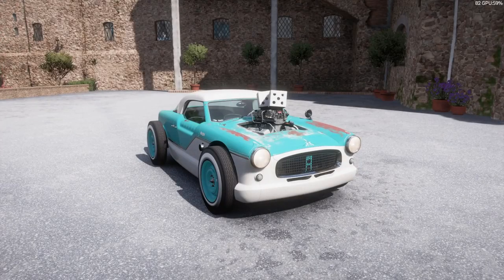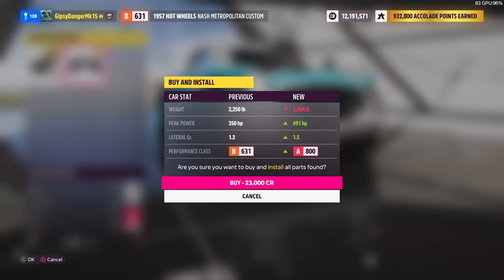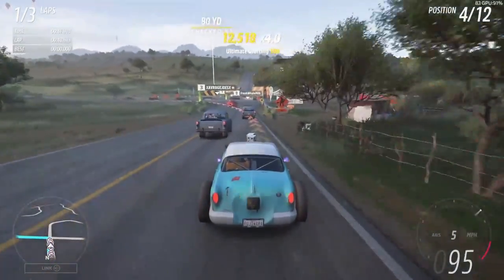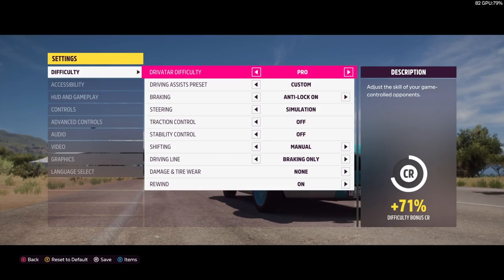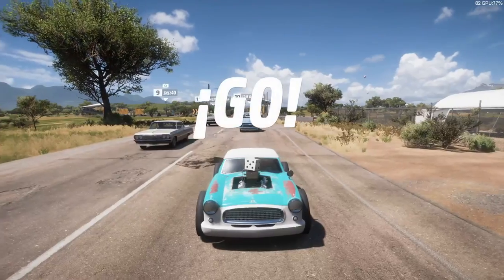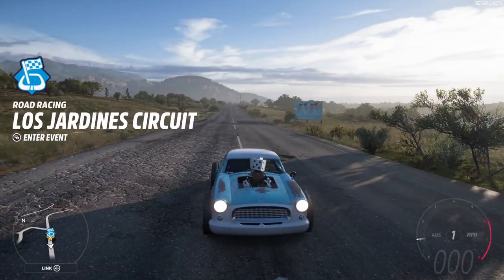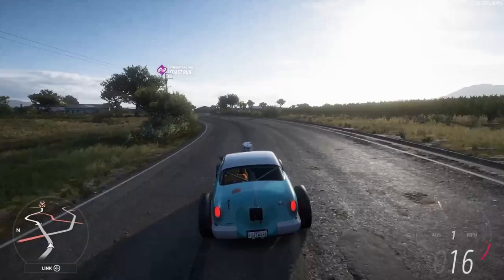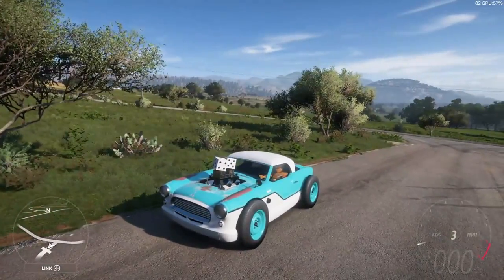The Hot Wheels Nash Metropolitan Custom In FH5!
This car sure looks cool!. but not much else.